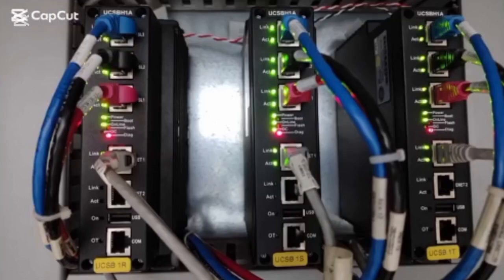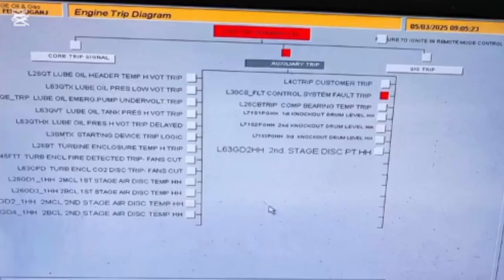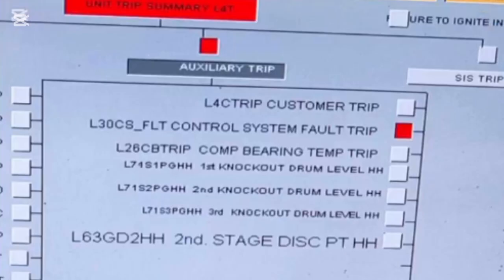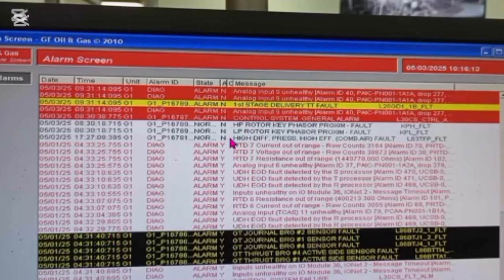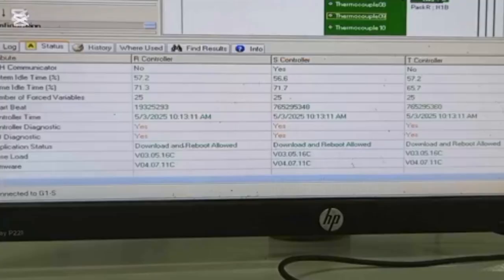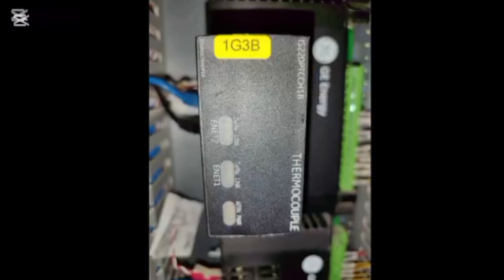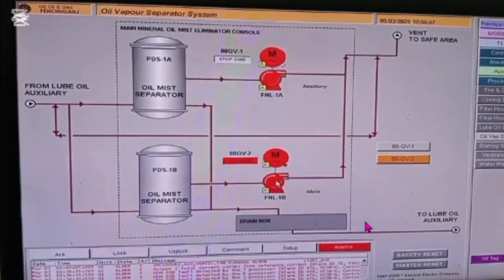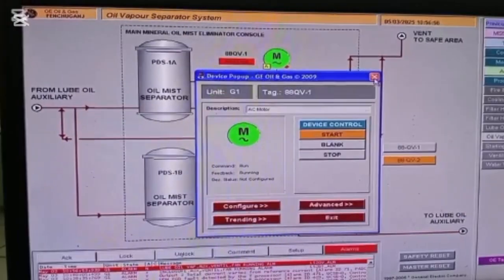Gas Turbine (GE) analog input card replacement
Hello Viewers,

Welcome to the 'Betikrame Tech' YouTube channel.
Today I will show and describe how we can replace the temperature control card of GE manufactured Gas Turbine. For this no need software download.
When we need to download software also it is described.
I think, after watching this video you will be helpful.